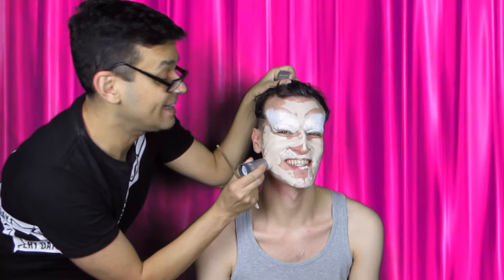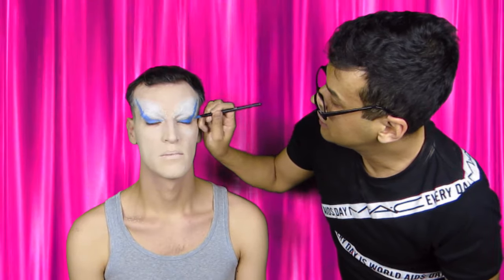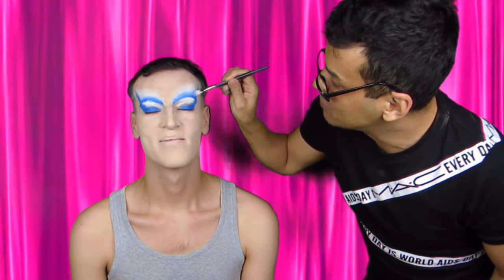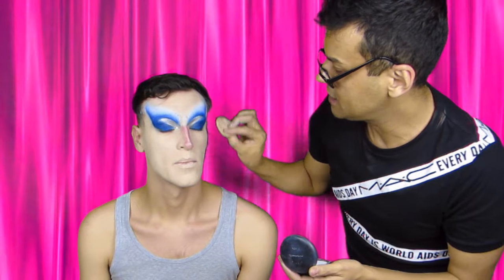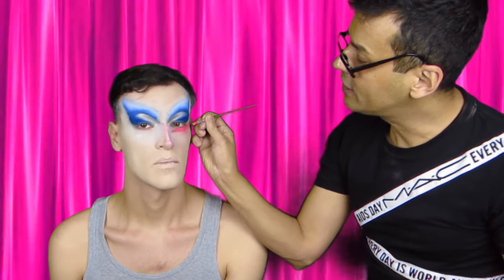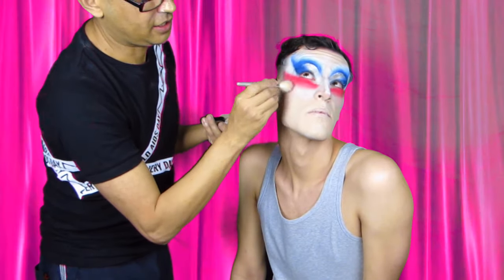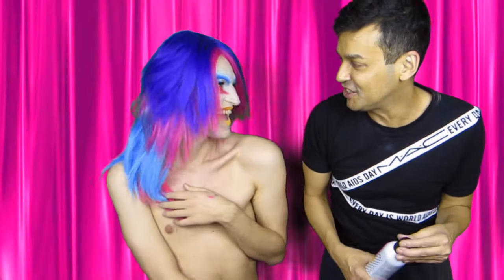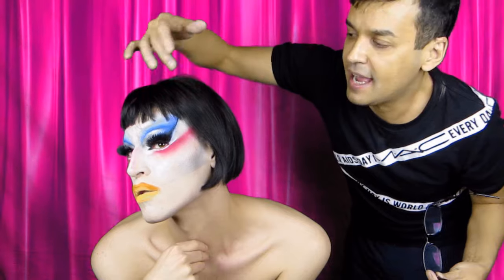YOUNG MAN TRIES DRAG QUEEN MAKEUP TRANSFORMATION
The lenses i am wearing  here is
SOME PRODUCTS THATS I USE :
FOUNDATION TV PAINT STICK BY KRYOLAN MAKEUP
ALL MY EYESHADOWS ARE FROM GRIMAS MAKEUP
GEL TO FIX THE GLITTER : TIP CREME BY GRIMAS MAKEUP
FOR DRAWING EYEBROWS AND LIPS MY PENCILS ARE FROM KRYOLAN AND MAC MAKEUP
AND ALSO MAKEUP AND BRUSHES BY MAC AND ALSO MAKEUP FOREVER

PRODUCTS:
CHARGED WATER FACE AND BODY LOTION MAC COSMETICS
TV PAINT STICK KRYOLAN
TRANSPARENT POWDER GRIMAS
SKIN FINISH NATURAL MAC COSMETICS
EYE SHADOWS BY MAC COSMETICS AND GRIMAS
BHUSHS BY MAC COSMETICS
WIG BY SUGAR LOVE WIGS
GLITTER 3D SILSER BT MAC
STUDIO FIX SHIVERING WHITE BY MAC
SUPER MATTE LOOSE POWDERMAKEUP FOR EVER
BEN NYE GLITTER GLUE
ACRYLIC PAINT BLACK BY MAC
LIPSTICK VIOLETTA AMPLIFIED BY MAC